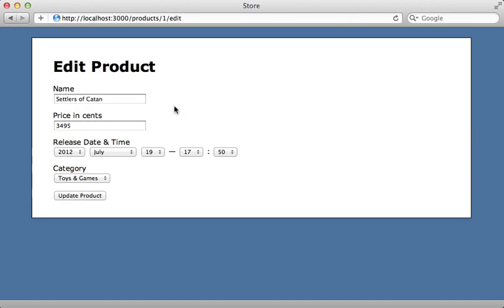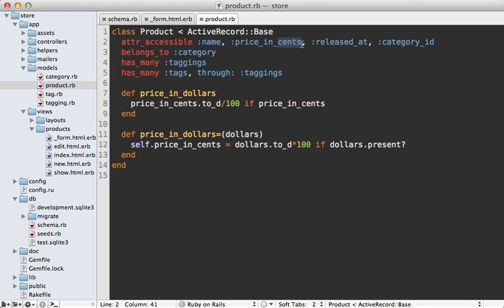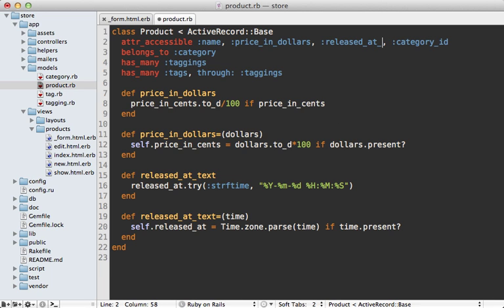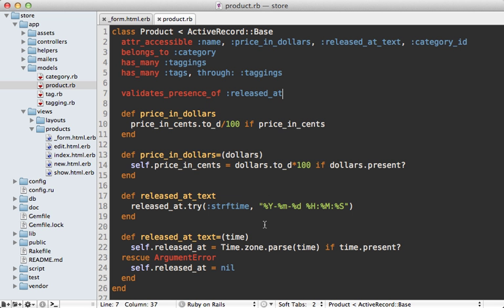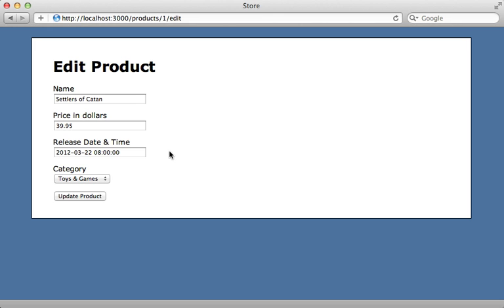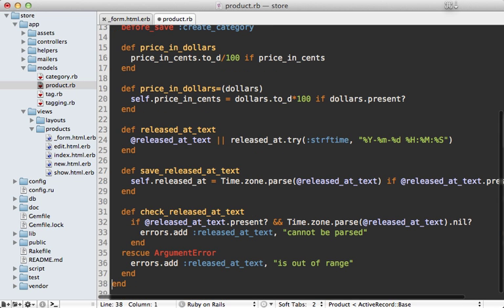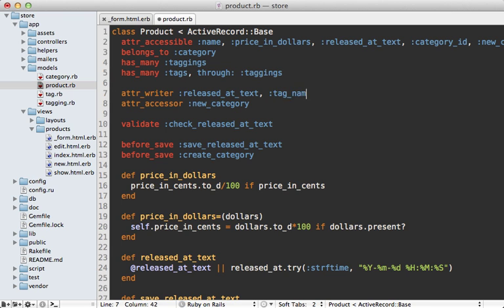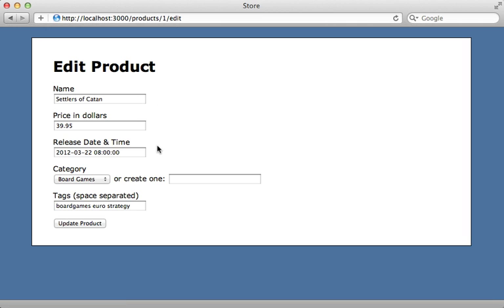Ruby on Rails - Railscasts PRO #16 - Virtual Attributes (revised)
Virtual attributes are a clean way to add form fields that do not map directly to the database. Here I show how to handle validations, associations, and more.